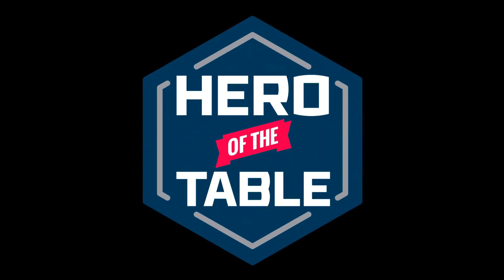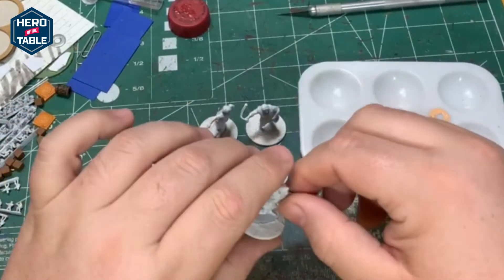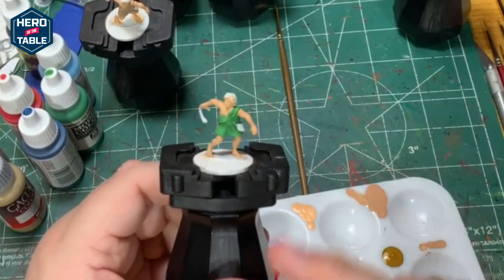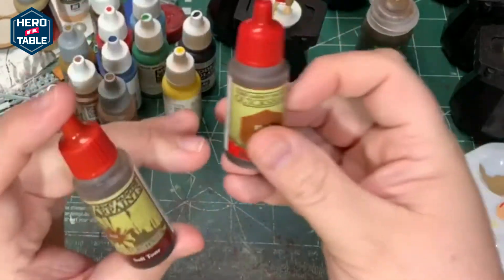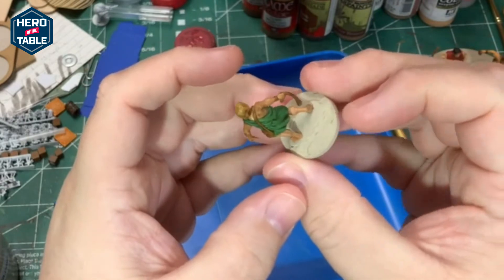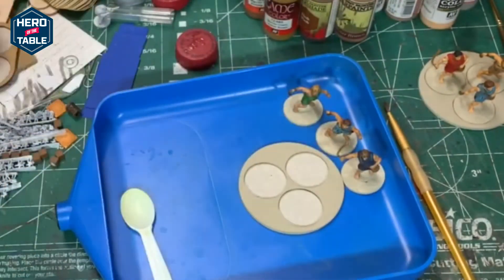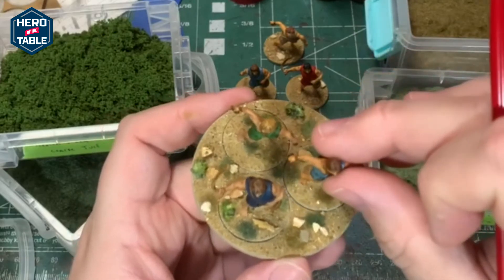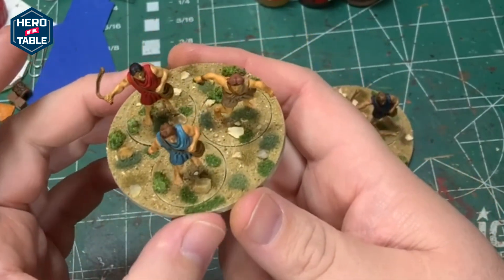Painting Ancient Greek Slingers for Mortal Gods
Mortal Gods is a skirmish tabletop war game set in ancient Greece.  Players lead a Lochos composed of heroes and their loyal companions.

A friend told me about this game and I decided to buy a stater set.  I've yet to play, but once I get my warband painted, I'll get some games in.

I plan to paint through the starter box and share videos of my painting process for the different model types.  I'm not a master painter and won't be winning any Golden Demon's, but hopefully this video series will help you to get your models painted and ready for your game table.

Paints Used:
Primed White
Vallejo Model Color
   Flat Flesh
   Sky Blue
   Intermediate Green
   Flat Yellow
   Flat Black
Vallejo Game Color
   Khaki
   Leather Brown
   Beastie Brown
Scale Color
   Basic Flesh
Army Painter
   Pure Red
   Crystal Blue
   Fur Brown
   Monster Brown
   Soft Tone Ink
   Flesh Wash Ink
Citadel
   Seraphim Sepia
   Agrax Earthshade
Craft Smart
   Tan